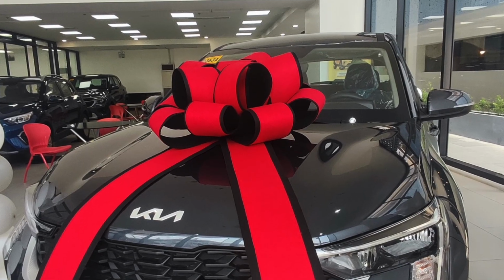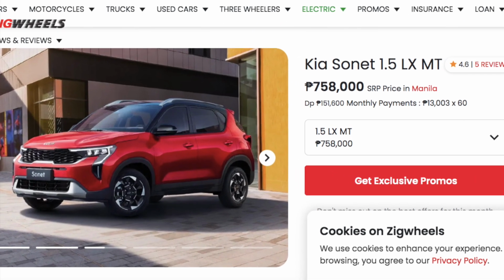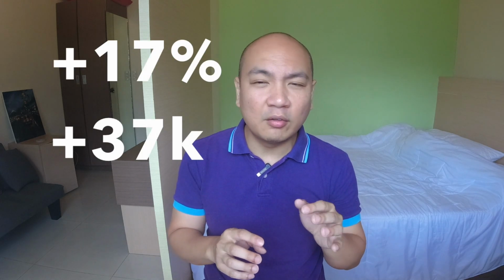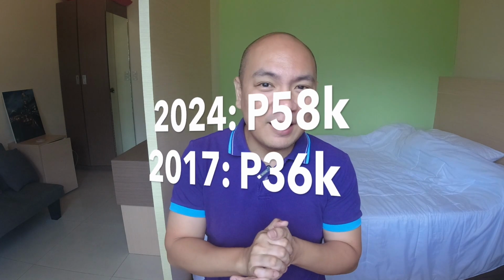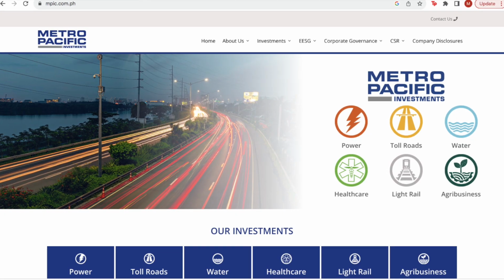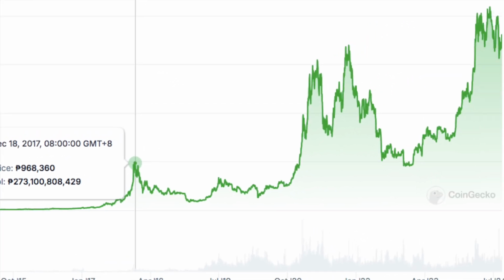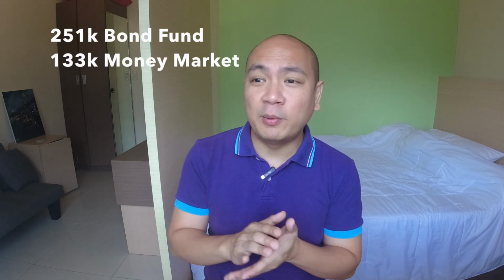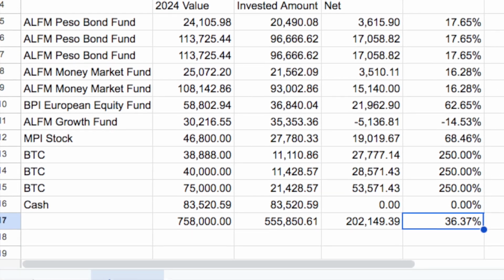Kia Sonet: How I Bought A New Car From My Investment Funds... Stocks, Bonds, & Crypto!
I'm a proud owner of the brand new 2024 Kia Sonet! And while this isn't a car review video, what I'm sharing is how I purchased this from my investment portfolio. Because of my investment gains, I essentially just paid P555, 850 for the Kia Sonet in its Manual LX entry-level variant with a price tag of P758,000.  How did I save over P200,000 or 36% of the standard retail price? I liquidated a portion of my investment portfolio which I've held on to in the last seven years. I sold some bonds, stocks, and crypto! Exactly what investment funds did I  sell ans what have been my gains from them?  This is what we'll look to cover in this video.

Sub-count: 8,854